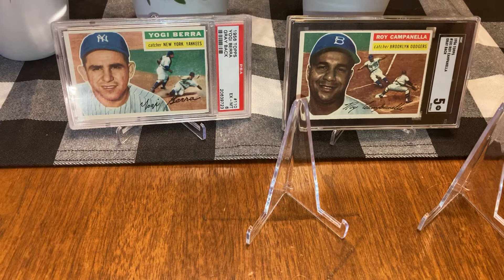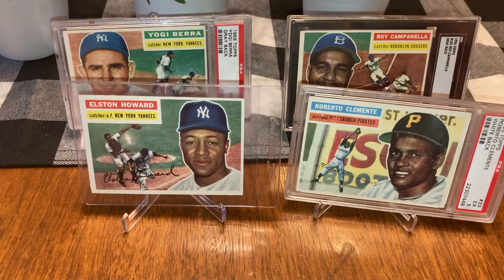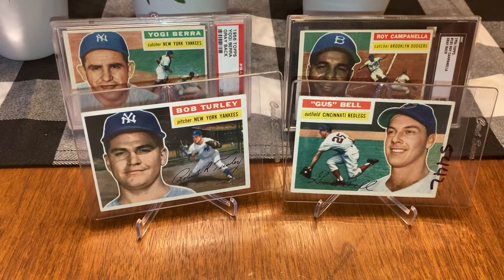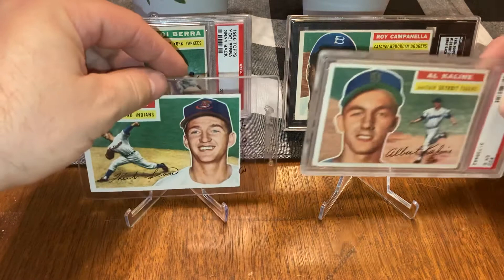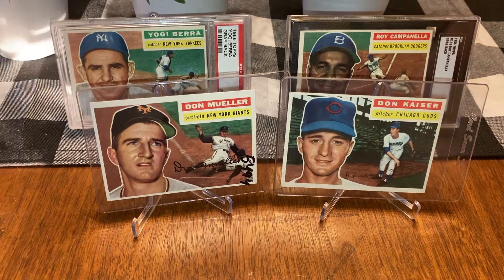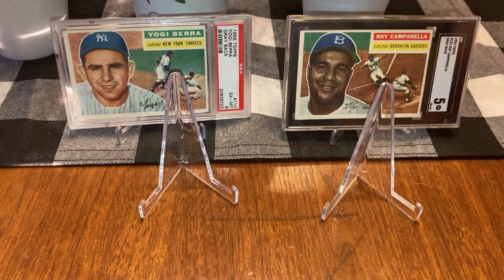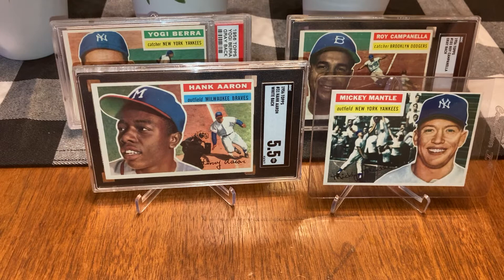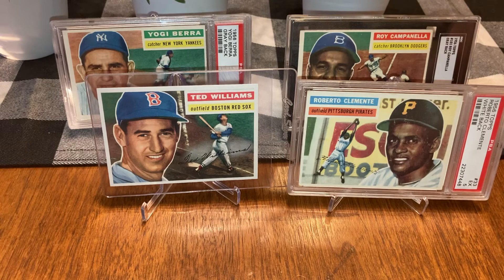1956 topps Whitey Ford and our top ten favorite cards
Whitey Ford and we pick our favorite 1956 topps cards